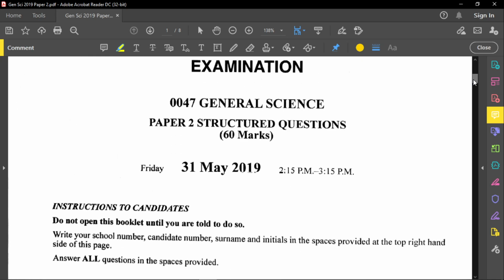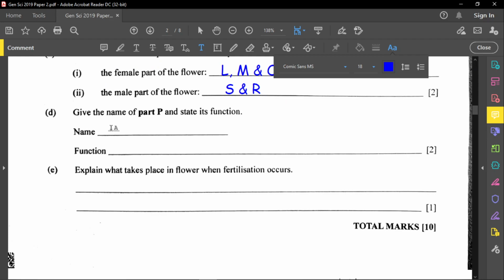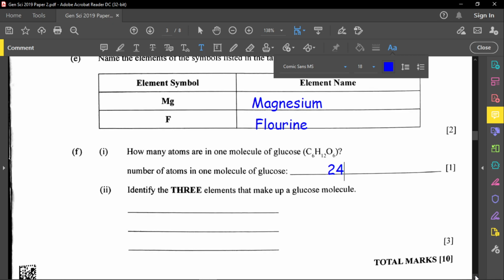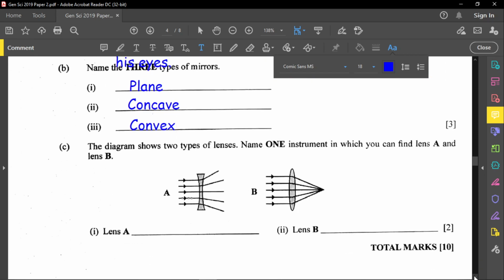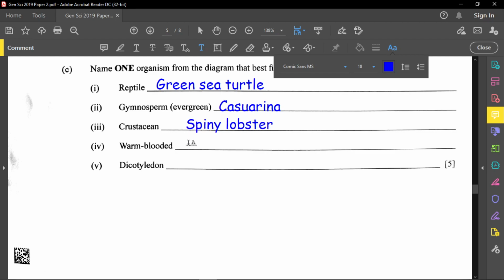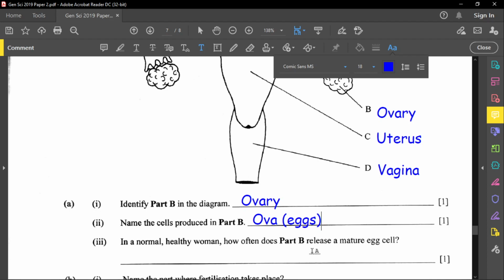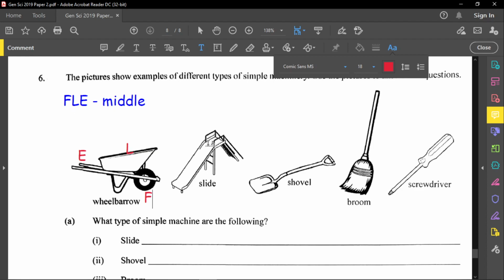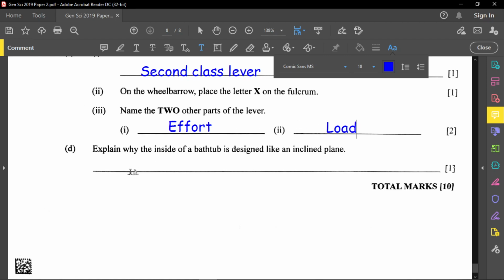GENERAL SCIENCE 2019 PAPER 2 (BJC REVIEW)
THIS IS A REVIEW OF THE 2019 BJC  GENERAL SCIENCE PAST PAPER (PAPER 2). I HOPE YOU USE THIS TO IMPROVE YOUR PERFORMANCE IN SCHOOOL AND ALSO ON THE NATIONAL EXAMIANTION.